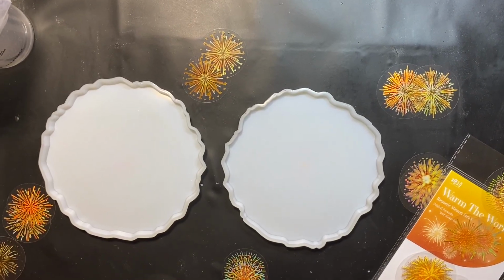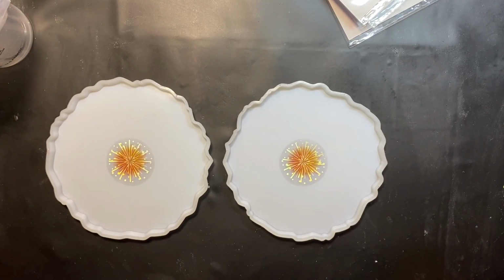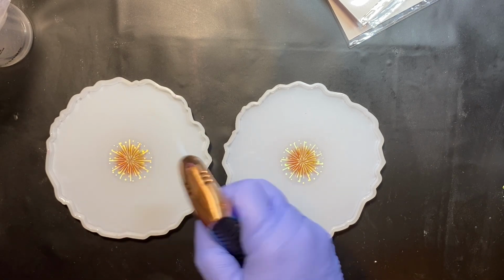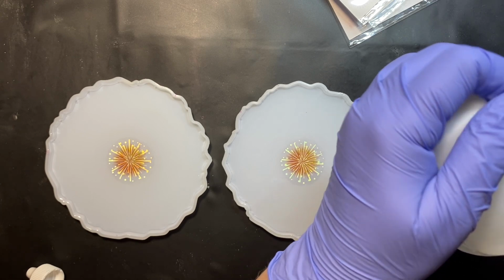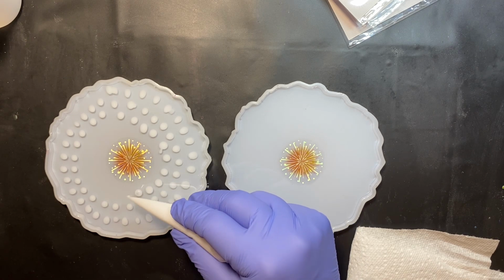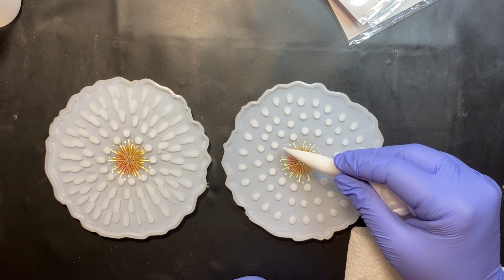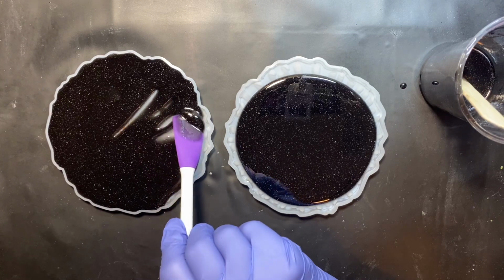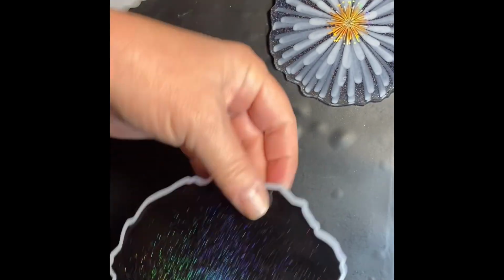#19 Firework within a firework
Wavy Coaster molds
Teexpert 1:1 resin
Firework stickers
Castin Craft
Piping bags
HTVRONT Black pigment
Holographic black glitter
Silicone tools